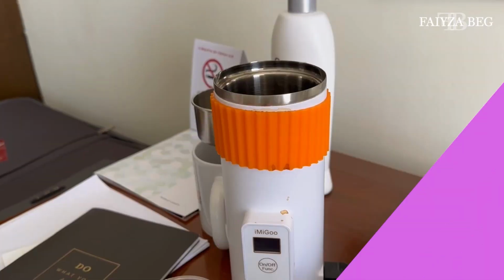Pakistan Vlog | Prep work and Shopping | FAIYZA BEG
Hi lovies!
Another vlog while in Pakistan! This one is a bit special because I am introducing my Mom/ Ami in this vlog! We had a fun day shopping for family!

Btw where is the best place to get kids (toddler) clothes from?!